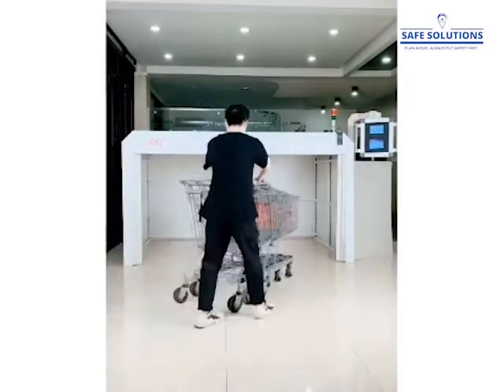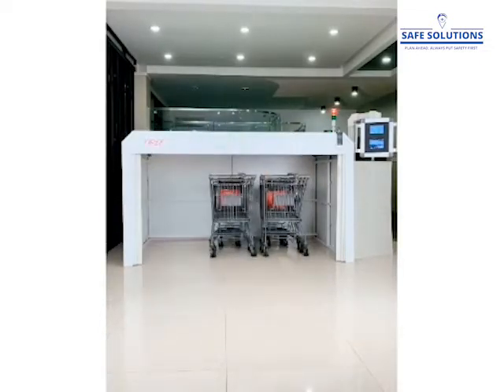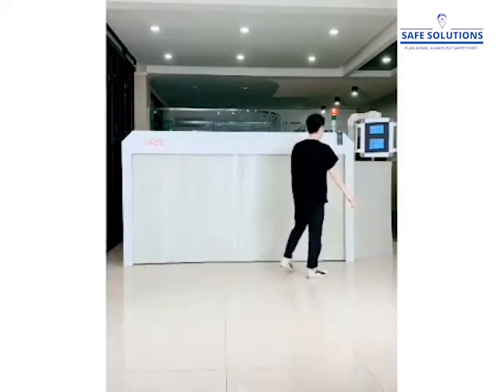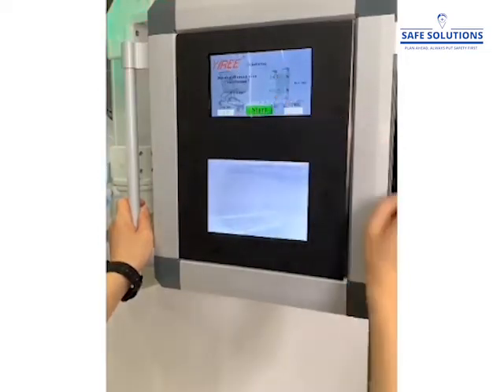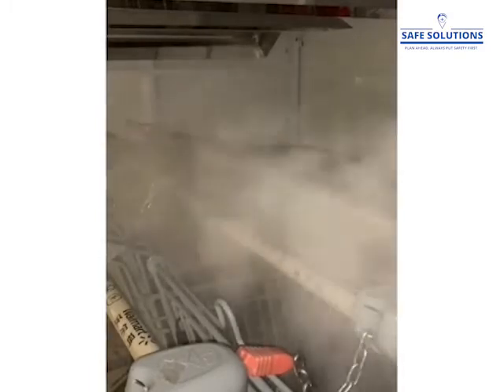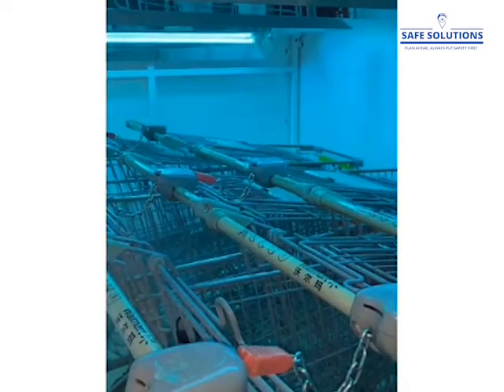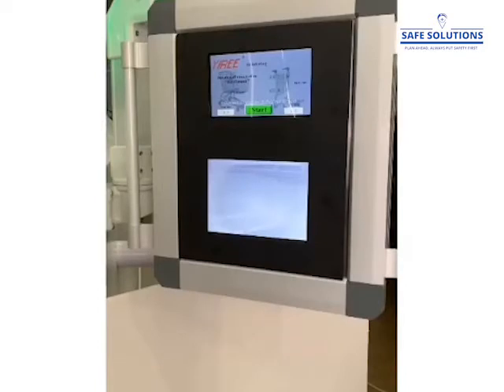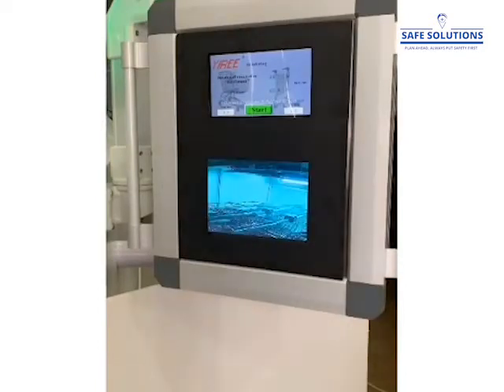The Nimby Vault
Safe solutions  carries the Nimby Vault. Suitable for use at shopping malls, airports and stores were carts are used.

*It eliminates 99.9% of virus and bacteria on the carts.

*Each disinfecting cycle lasts 3 min.

*Houses 9 large carts or 20 small carts per cycle.

* it is a cost effective and highly effective methods for disinfecting and sanitizing.

*It reduces chances of exposure of deadly viruses and infections to the employees and customers.

The Nimby Vault is operated using a touch screen which is very user friendly.  During operation the UVC lights are on and when the doors open they automatically turn off. No UVC leaks out.  The whole process is monitored through the on- motion camera.

We  offer  After-sales Service Remotely and guided installation. We provide  installation video and user manual.

Carries 1 year warranty. Plan ahead.  Always put safety first!